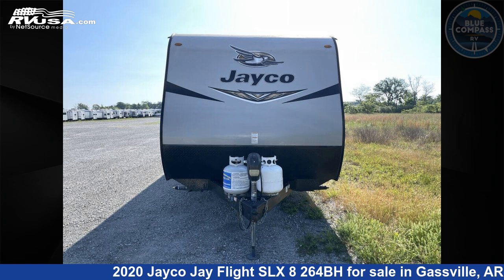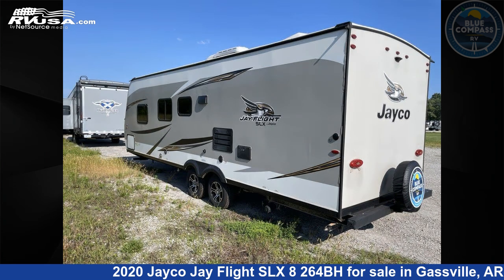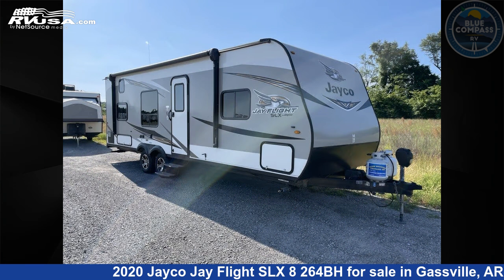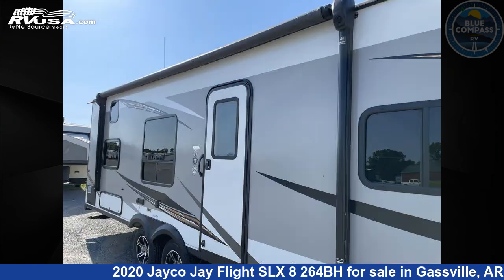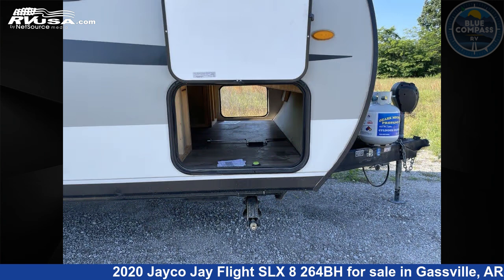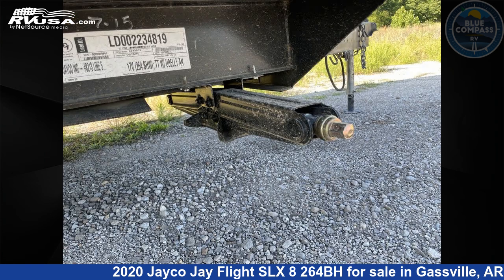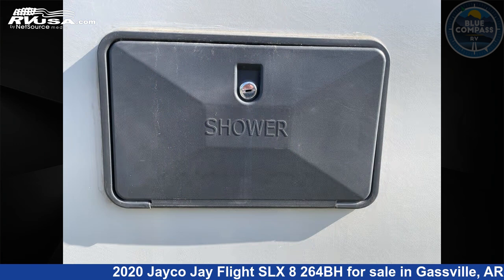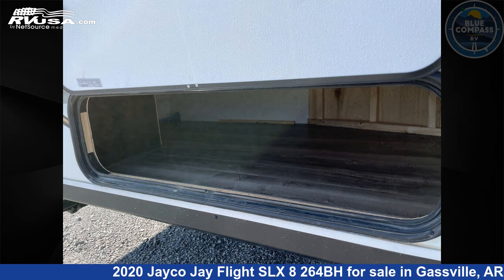Spectacular 2020 Jayco Jay Flight SLX 8 Travel Trailer RV For Sale in Gassville, AR | RVUSA.com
This 2020 Jayco Jay Flight SLX 8 264BH is a Travel Trailer RV. It is located in Gassville, AR 72635 and is offered for sale by Blue Compass RV Gassville. This Used Jayco Is 29' 0" in length and features sleeps 8, and 42 gal fresh water capacity. The floorplan layout of this Travel Trailer features Bunkhouse, Front Bedroom.